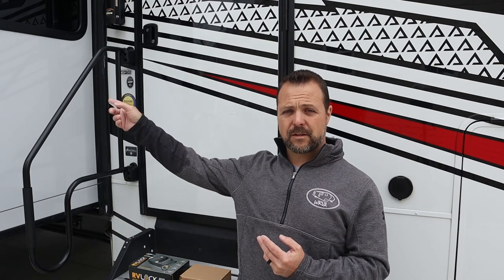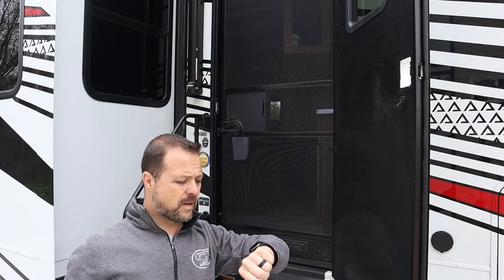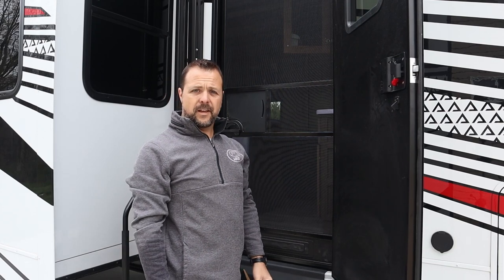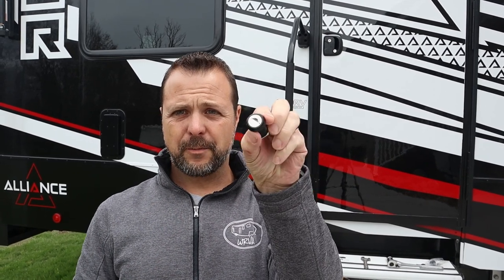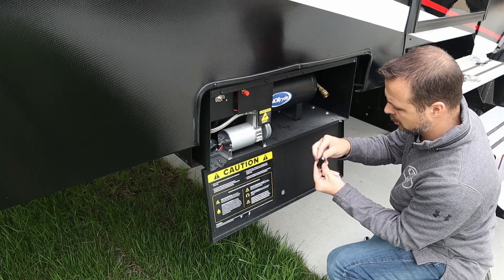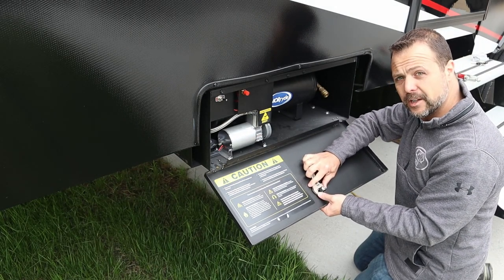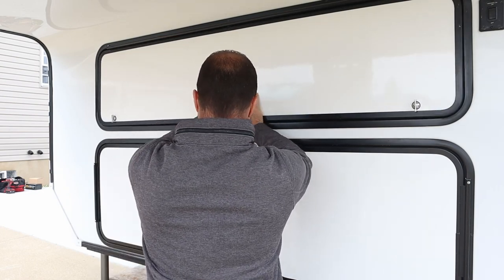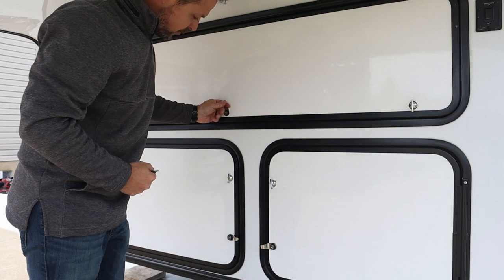RV Lock Keyed Alike Wireless Latch and Baggage Locks Install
Installation of and RV Lock Keyless wireless latch, with Keyed Alike mechanical latch and storage compartment latches.

For my other RV Lock install video that includes programming the keypad and what I did when the latch wouldn’t fit the cutout in my campers door click the link below:

*Camera - Canon M50
*Microphone - Audio-Technica AT8024
* Joby Gorilla Pod
* Switchpod Vlogging Tripod
* Action Camera – GoPro Hero 9 Black

All music taken from the free YouTube Library